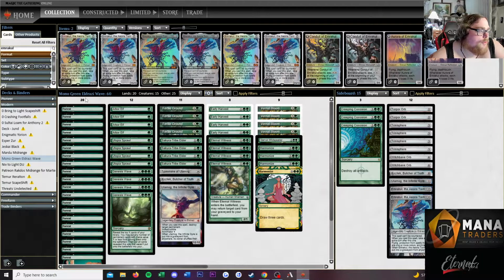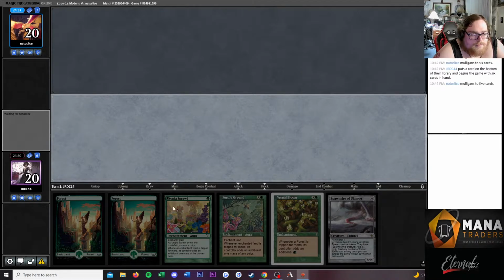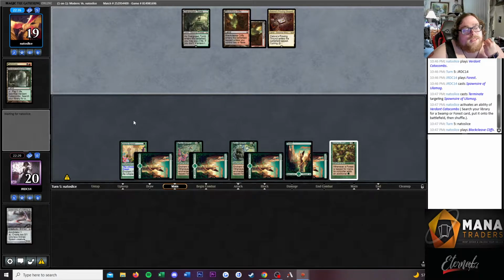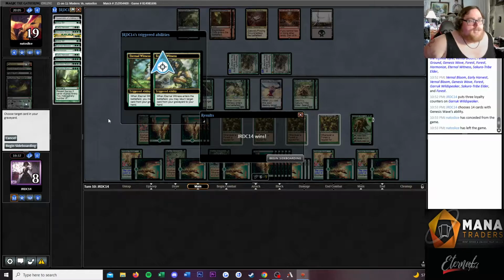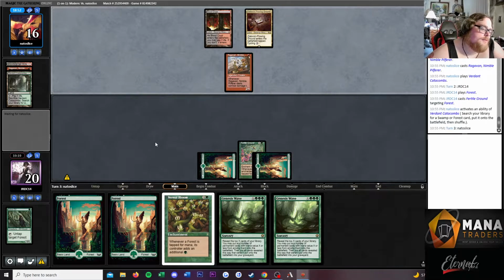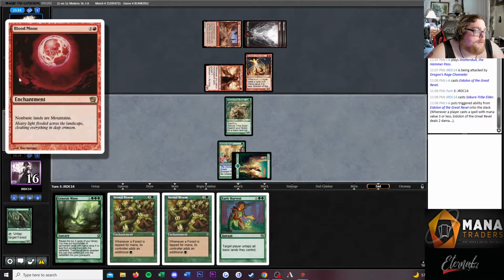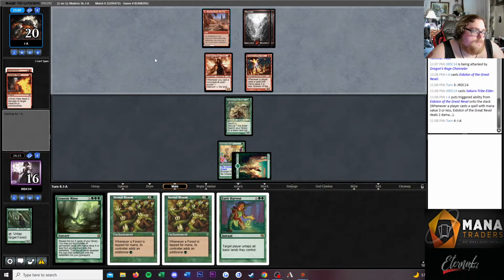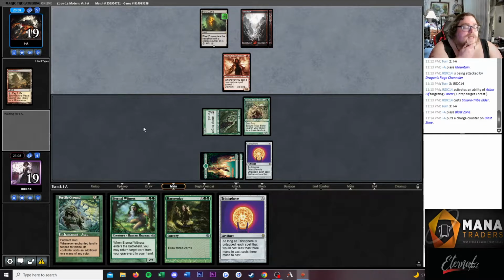Modern Mono Green Eldrazi Wave MTGO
Today we play a fun Genesis wave deck